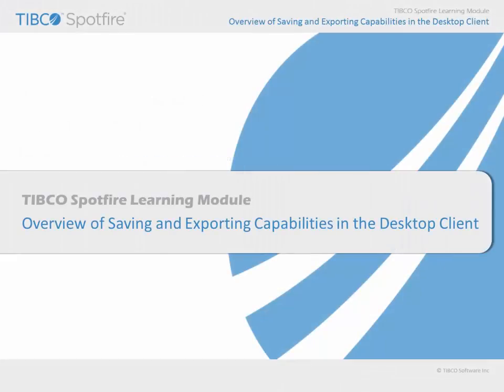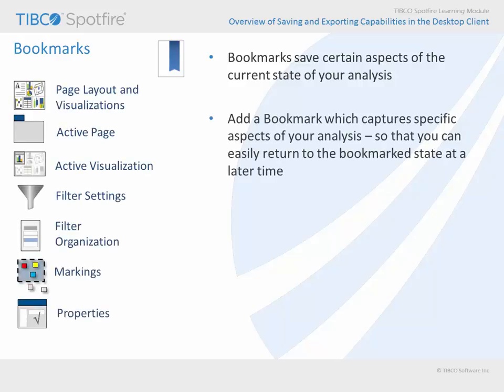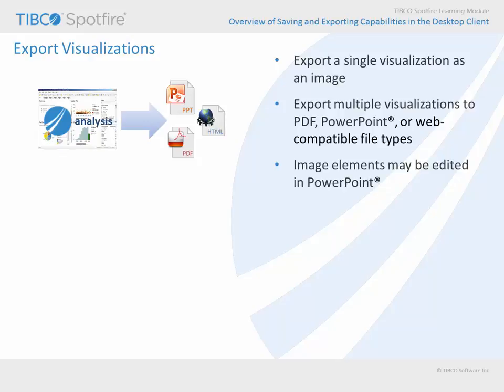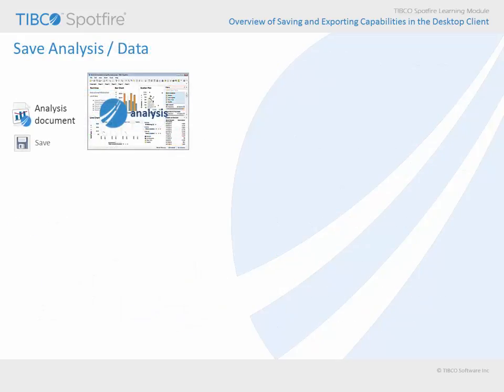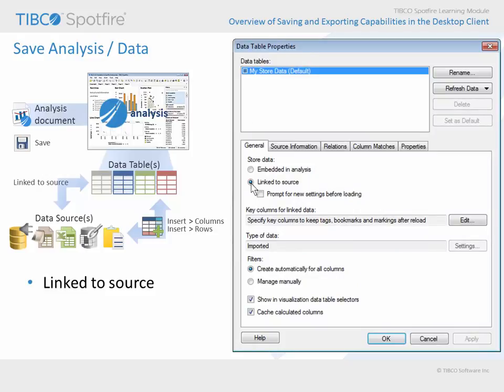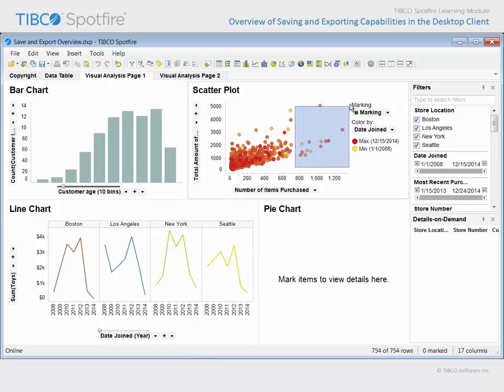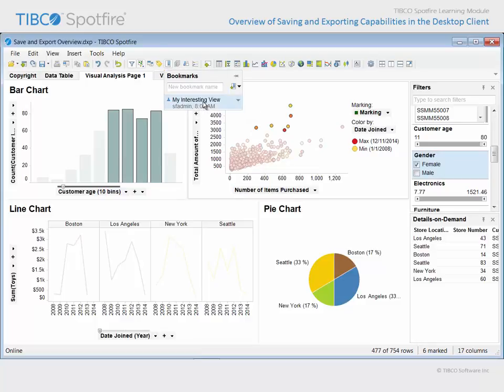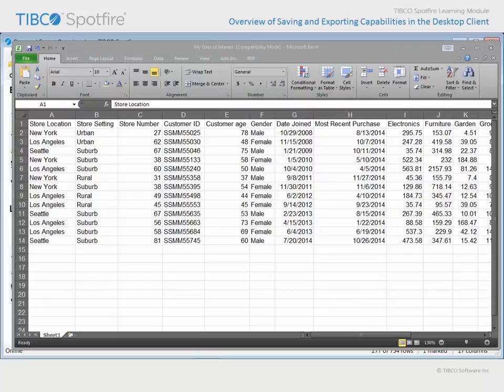Overview of Saving and Exporting Capabilities in the Desktop Client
Overview of Saving and Exporting Capabilities in the Desktop Client: Bookmarks can save specific states of your analysis; Visualizations can be exported to PowerPoint or PDF docs; Data subsets of interest can be exported to Excel or other file types. This video is current as of Spotfire 6.5. Some interactive features in the original video are not available in YouTube. (Click "Login as guest" to access that link if needed)